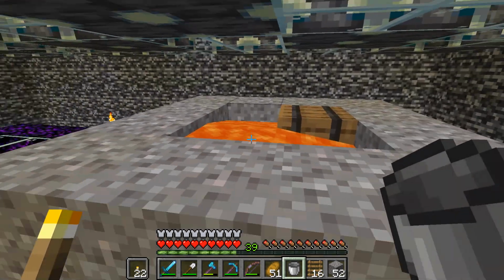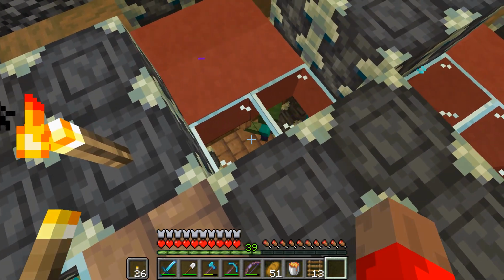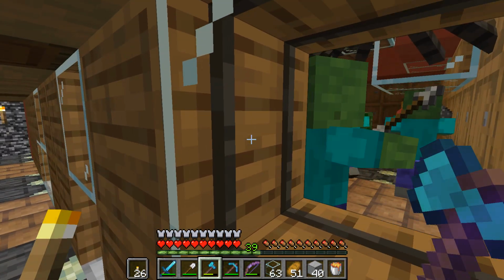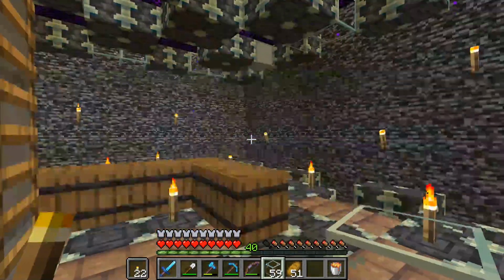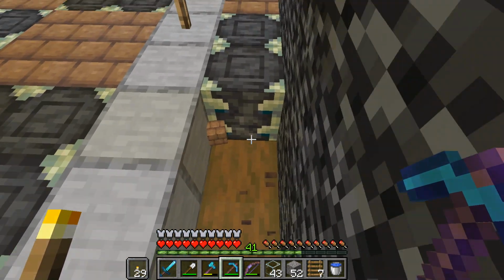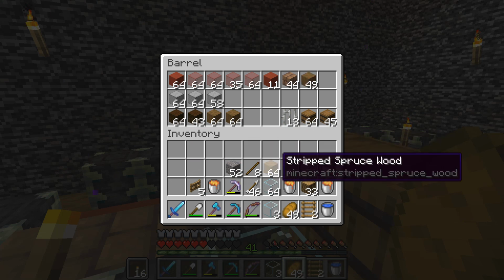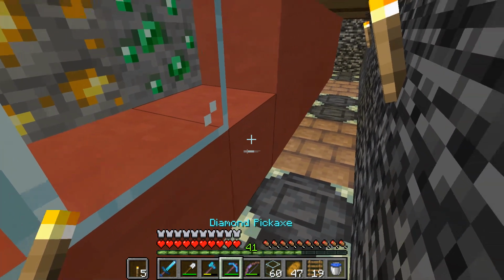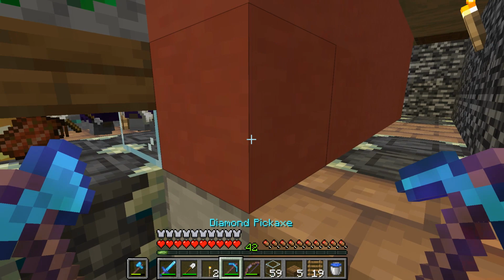What a strange place for a tree – A custom Minecraft map – Jumbled Chunks 2: Episode 31b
There are lots of mobs and lots of ores – and we’ll deal with them all!